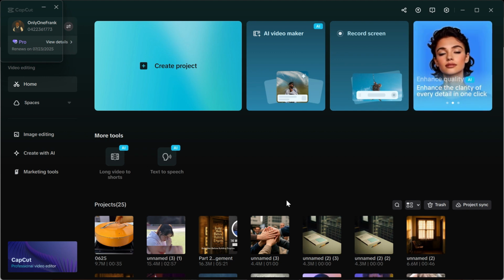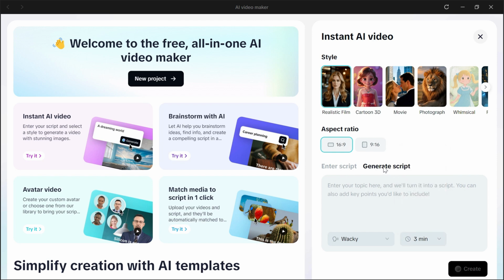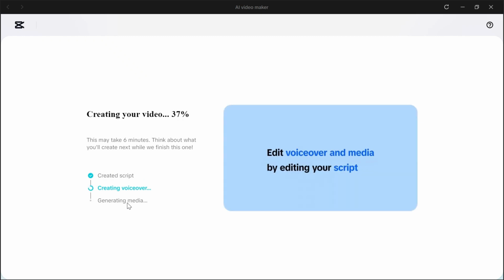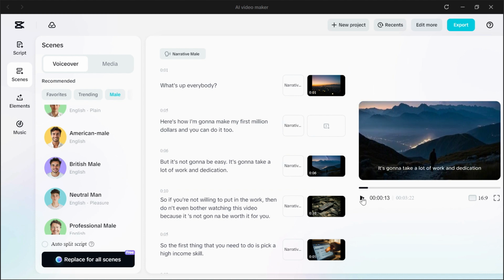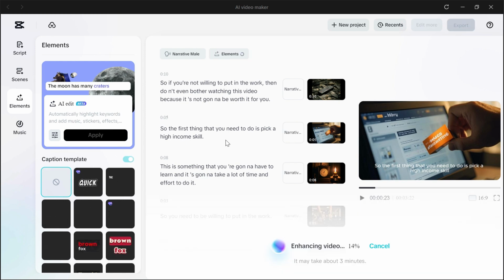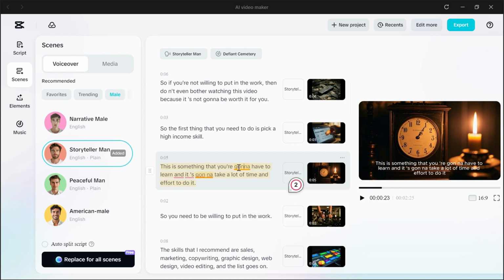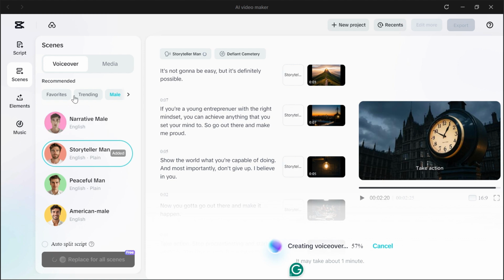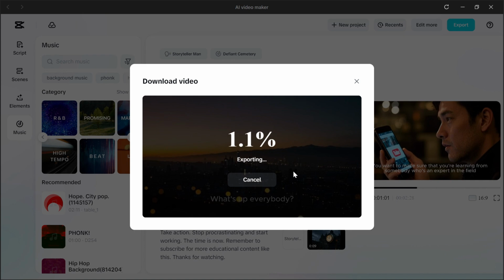How to use CapCut Video Editor to make money: New secret revealed